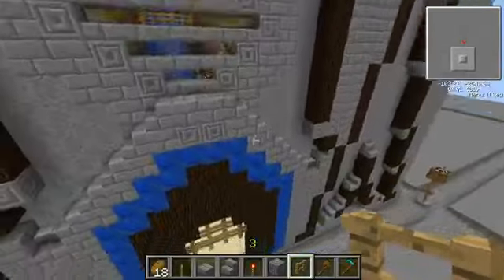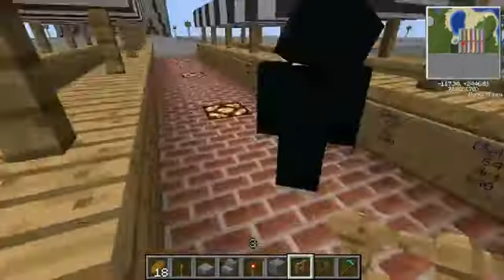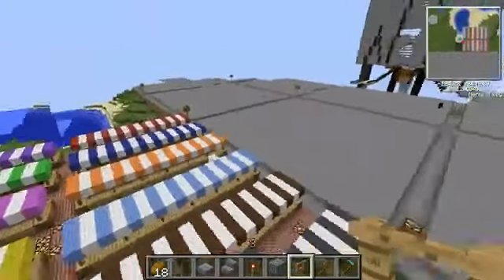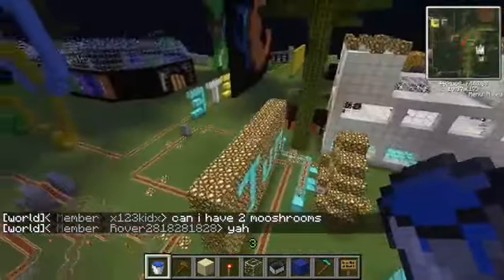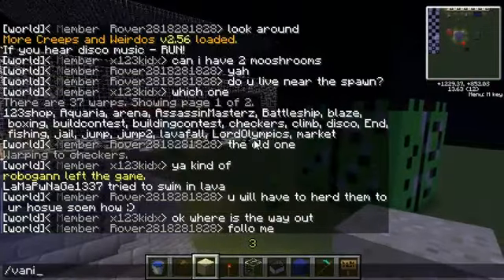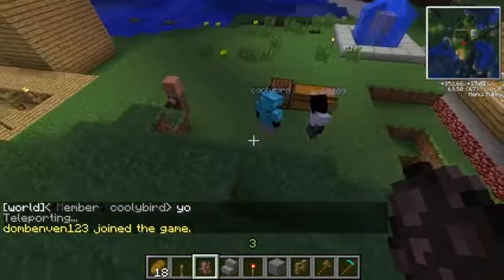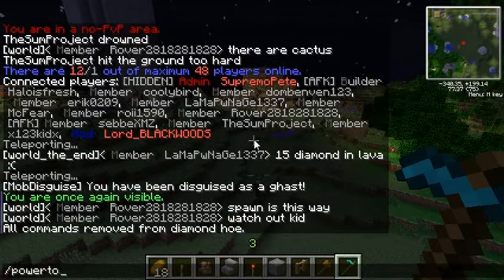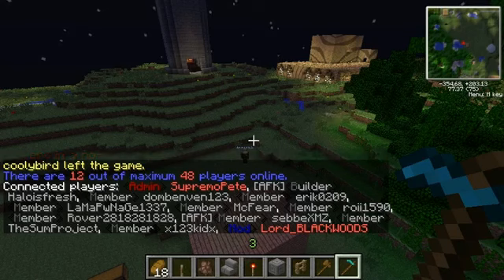On The Minecraft Server - New Spawn (Ep 6)1721